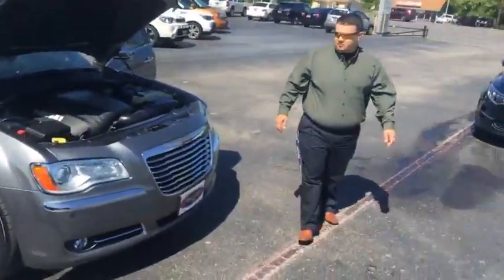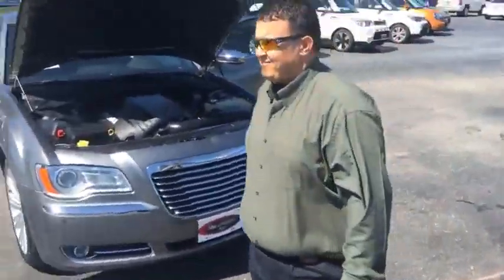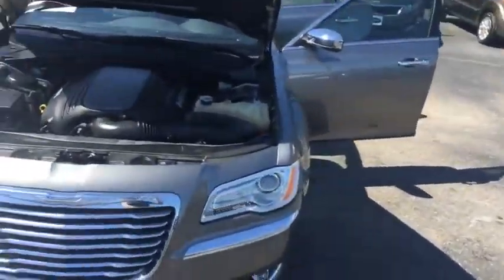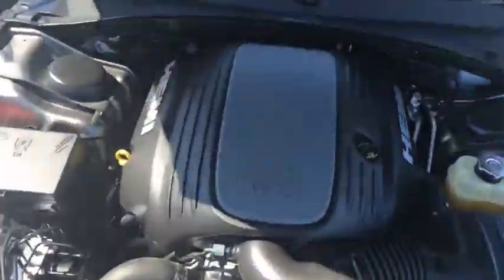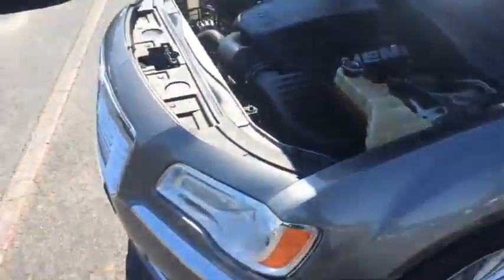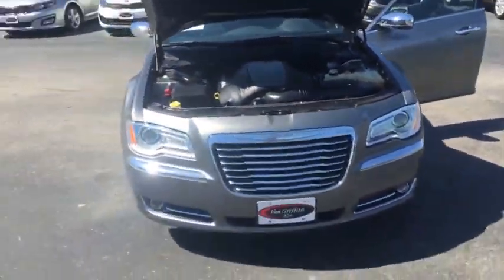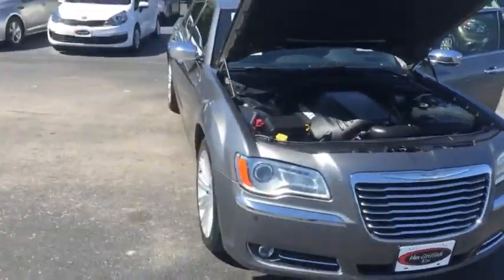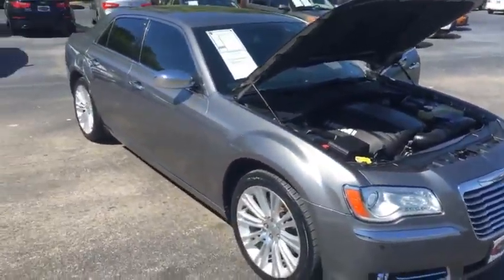Chrysler 300c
Family sedan Chrysler 300c fully loaded only 24,999